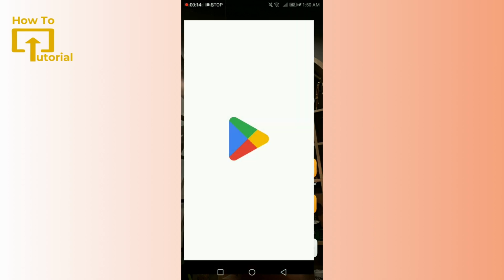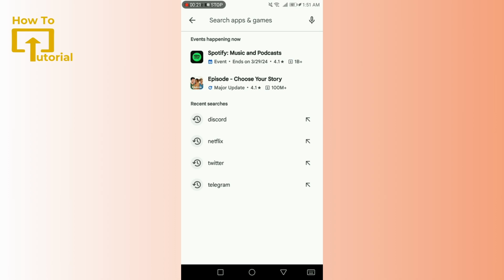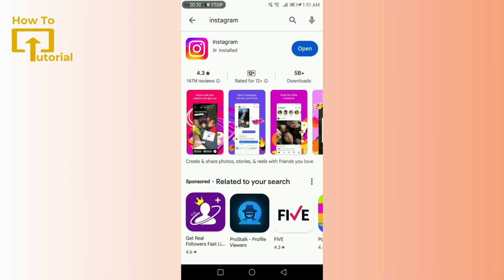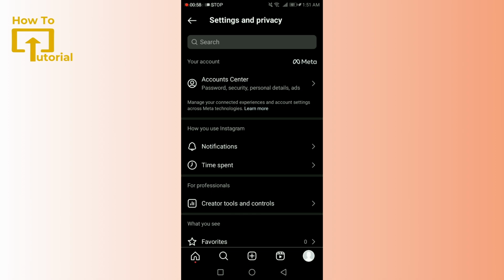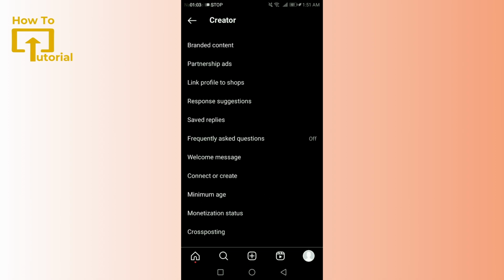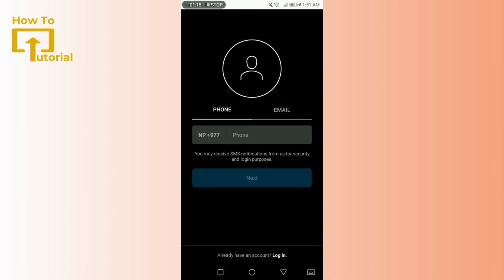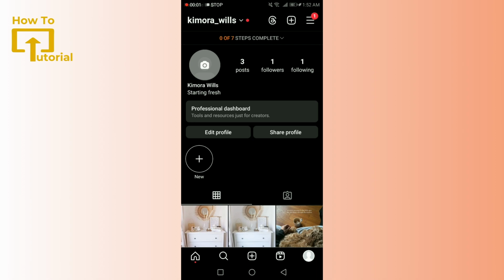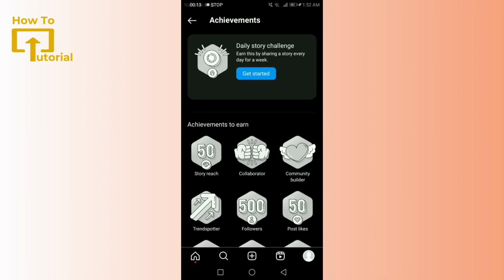How to Fix Achievements Not Showing on Instagram 2024 | Get Instagram Achievements Feature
Easy Steps on How to Fix Achievements Not Showing on Instagram. Don't have Achievements on Instagram, this video is for you to solve that problem.

Struggling to see your Instagram achievements? You're not alone! This video from Login Helps dives deep into why achievements might be missing and provides solutions to get them working.

© Login Helps